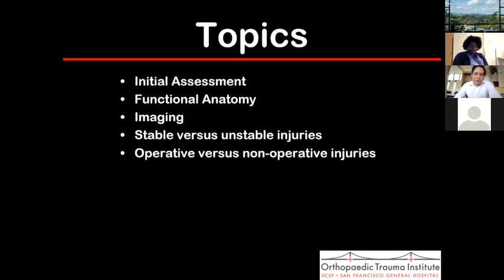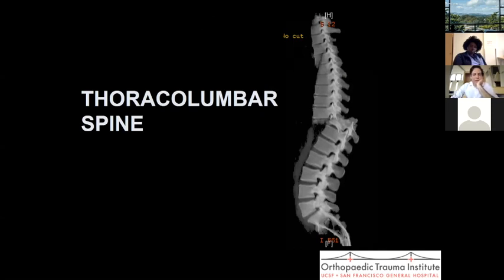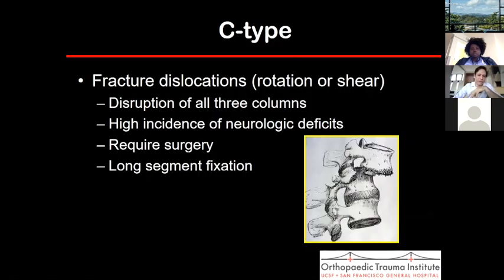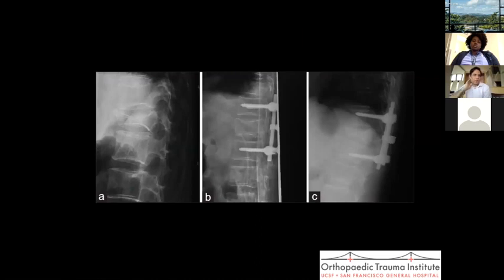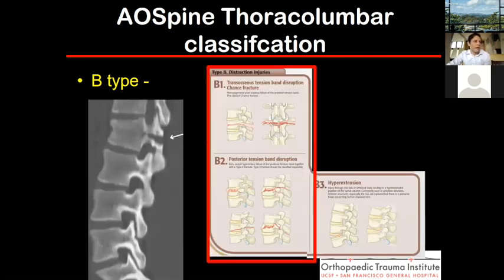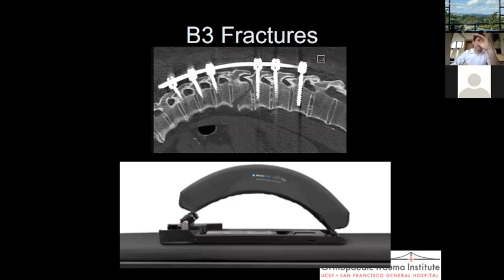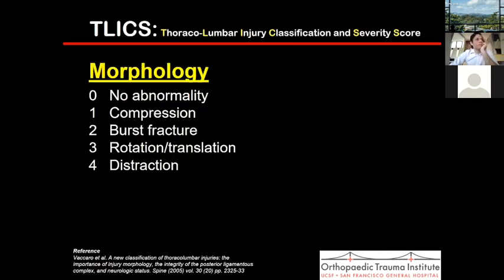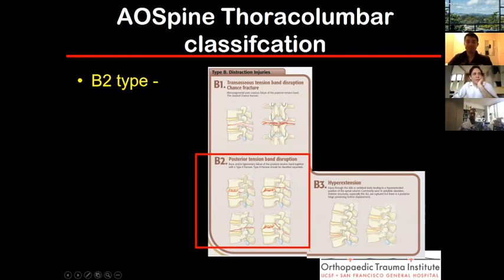Thoracolumbar Injuries - Dr. El Naga